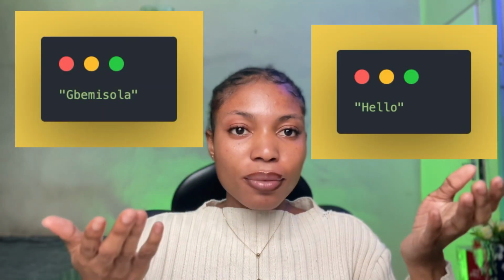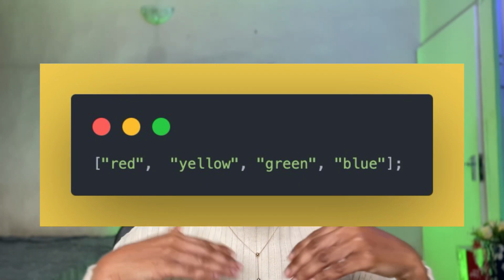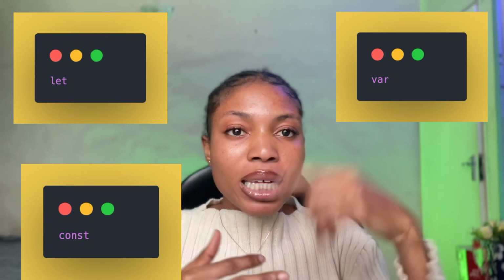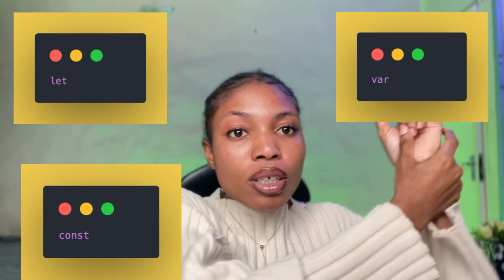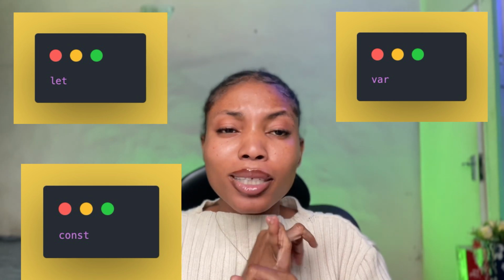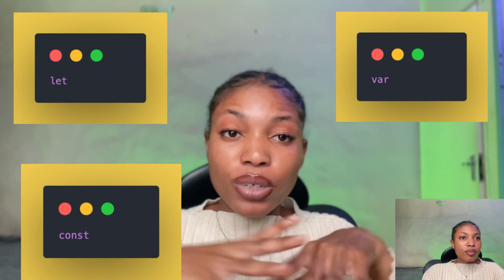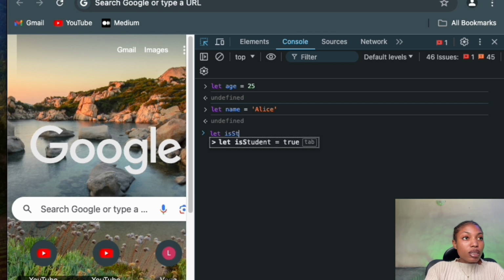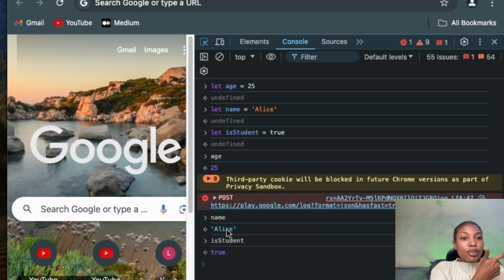Javascript Values and Variables | Easy Explanation | Javascript Series | Beginner Javascript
Values in JavaScript represent a piece of data that your code manipulates.

Variables, on the other hand, are containers for storing data values. They allow you to label and reference values throughout your code.

JavaScript values and variables are fundamental concepts that you will utilize at every step of your coding journey.

In this YouTube video, I covered these concepts in detail.